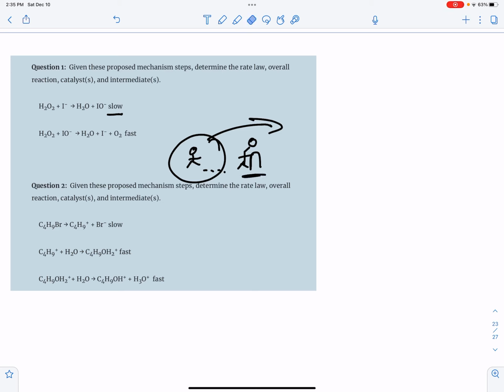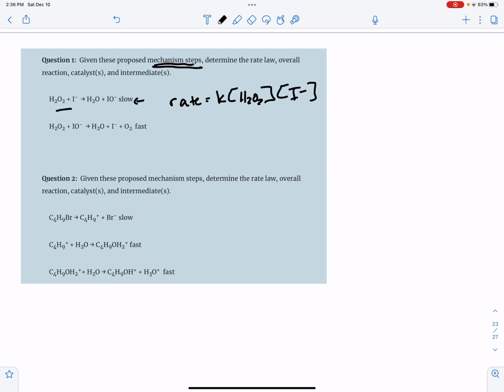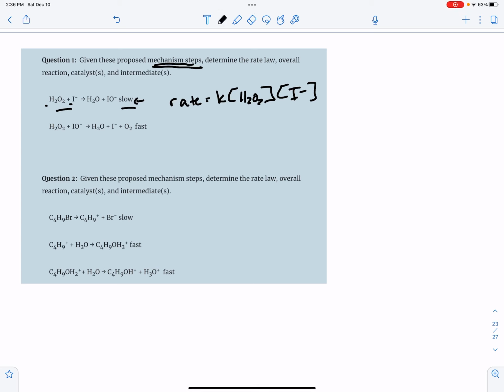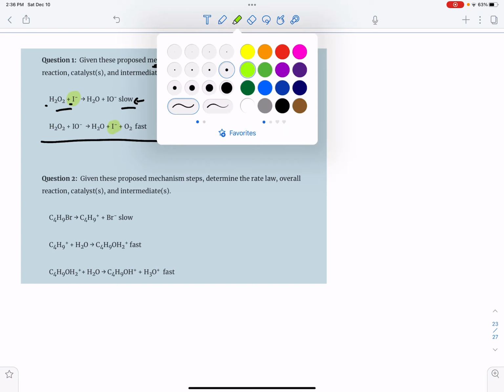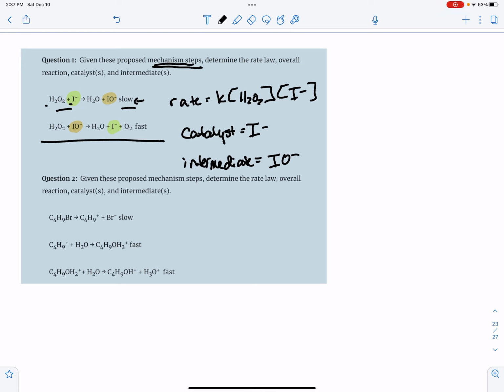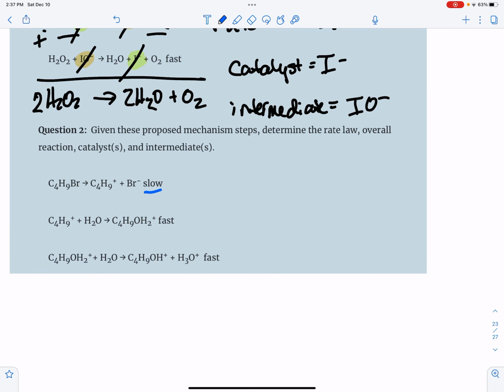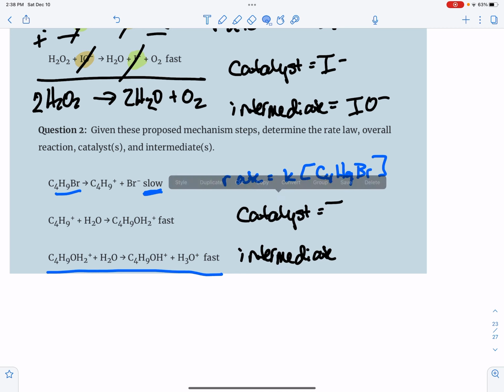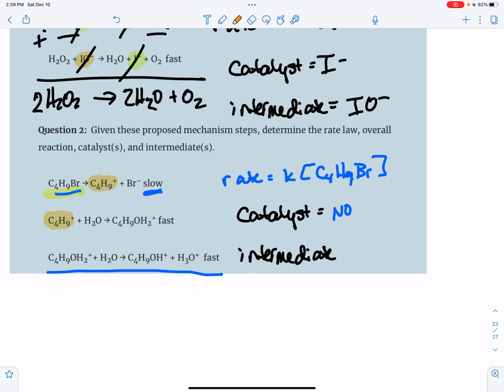CYK rates from mechanisms￼